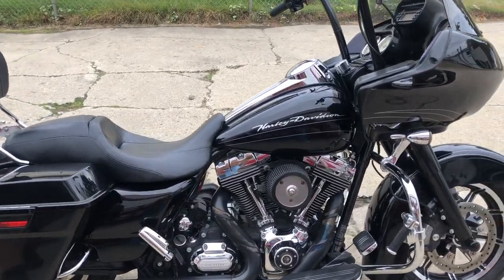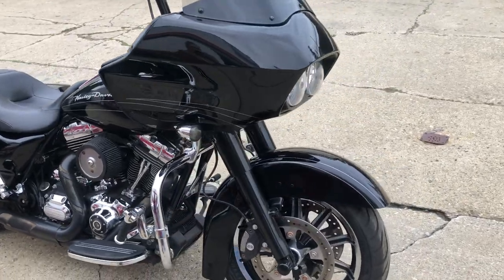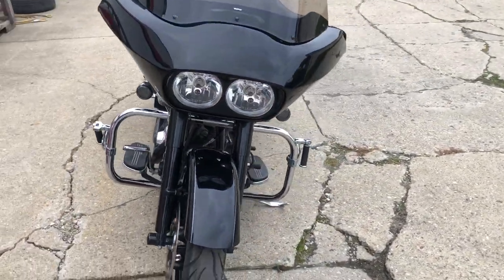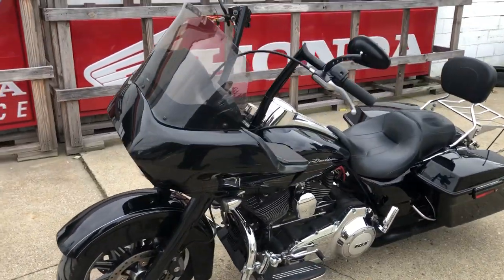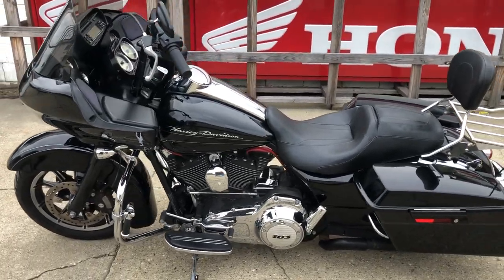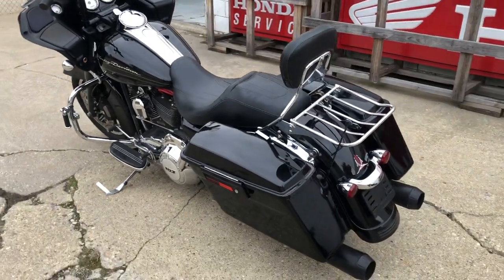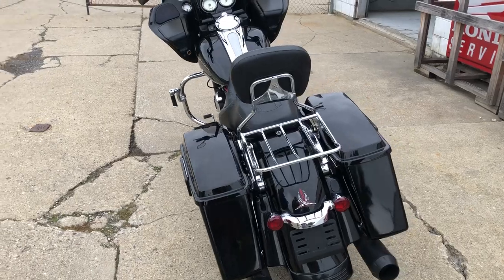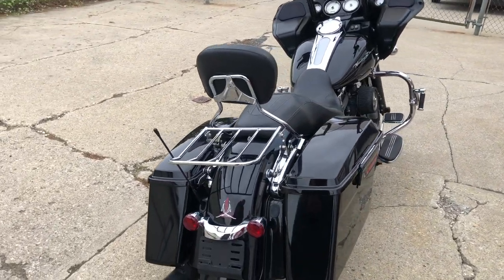USED 2012 HARLEY DAVIDSON ROAD GLIDE FOR SALE IN MI WITH HIGH GLOSS VIVID BLACK PAINT!